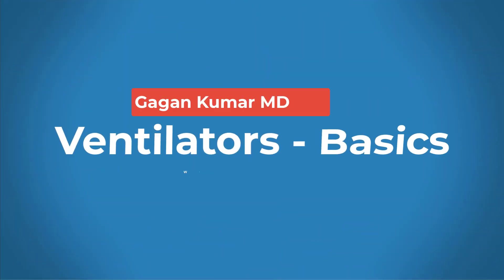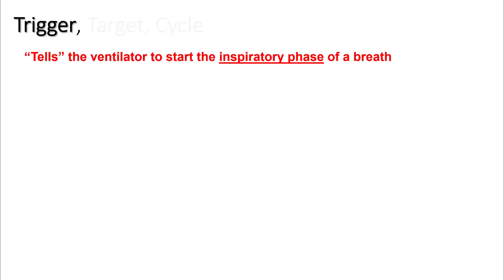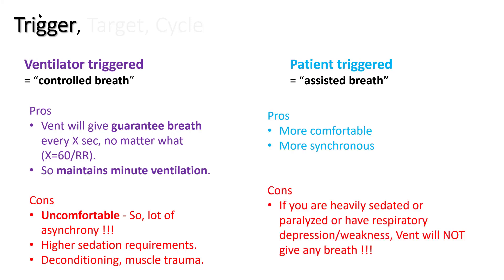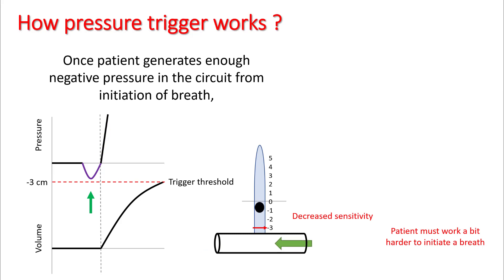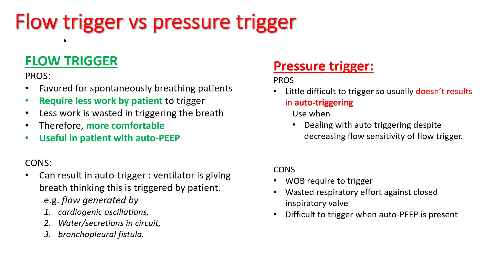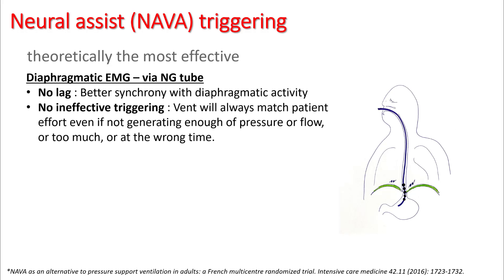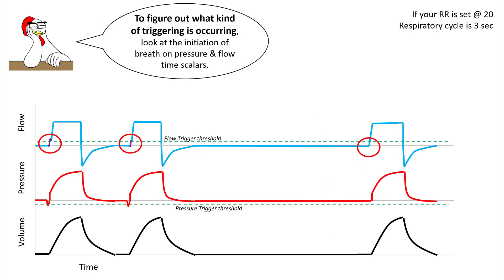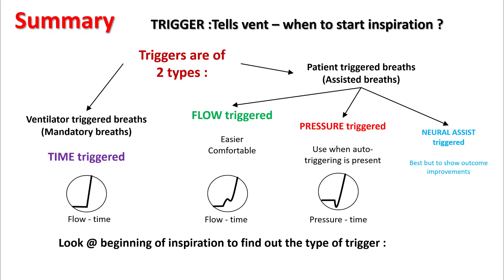Ventilators basics : What is Trigger ?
In this lecture, we will understand some basic terminology which differentiates different modes of ventilation. You will need to understand these as they will help you understand both vent modes and vent asynchrony. This is for advanced user - critical care fellows & RTs.